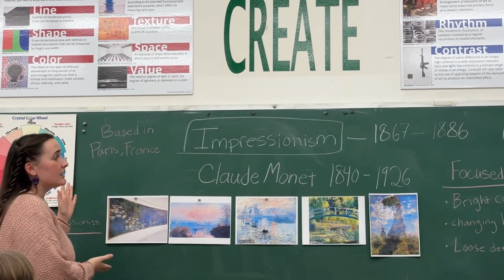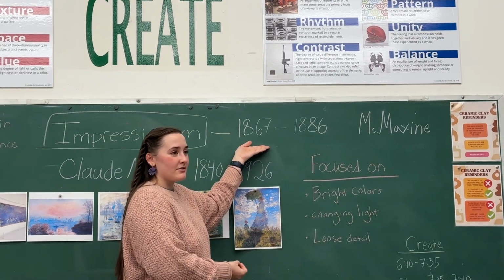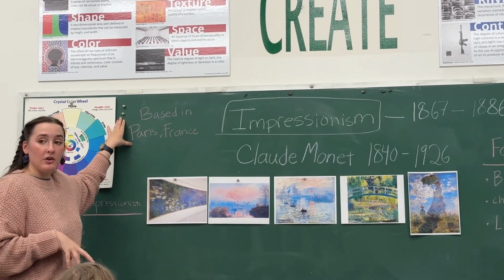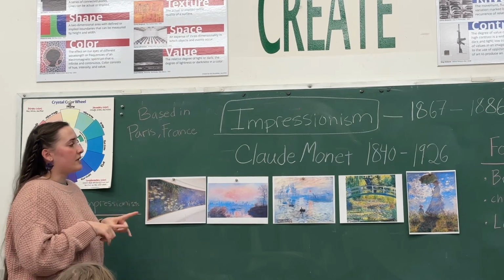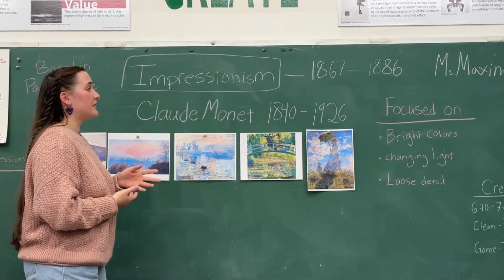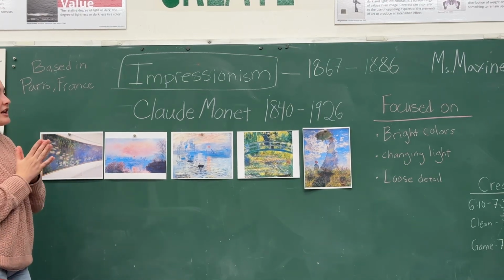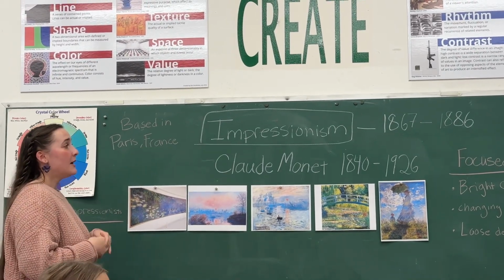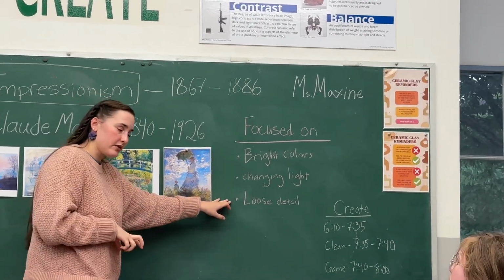Delaplaine Art School & Gallery in Frederick City is the only real art school for young kids in MD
We homeschool out of desperation. The FCPS homeschooling office sent a notice suggesting Delaplaine's college prep program for high school students so I looked into your offerings because Vee has had a passion for visual expression since she could speak. However, she turns her nose up at most art classes available to elementary kids. She says they are juvenile and boring and she wants to do "real art."

 Ms. Maxine's Master of Arts class is the only "real art" class available according to Vee. Thank you. Thank the FCPS Homeschooling office for connecting us. And thanks to Ms. Maxine for a fascinating view of world art history.

I asked Ms. Maxine if I could record her intro to Monet and I was careful to keep the kids out of the view in case any parents might be concerned as well as not to violate the Online Child Protection Act. I posted it on Vee's YouTube channel with a description of Vee's opinion about the class. I shared it with FB homeschooling groups in Frederick and MD